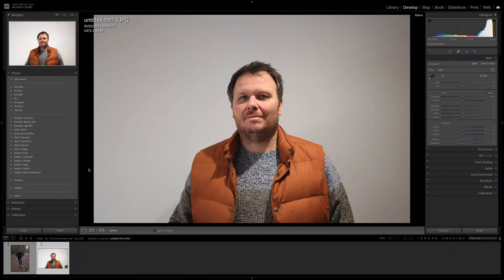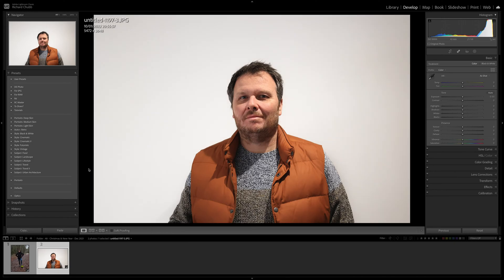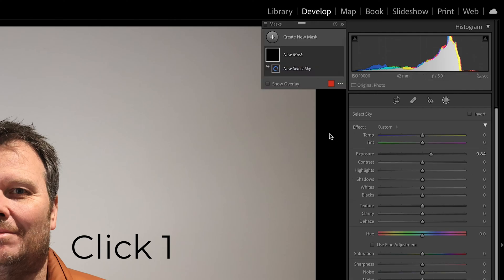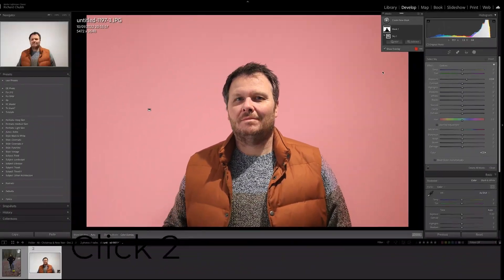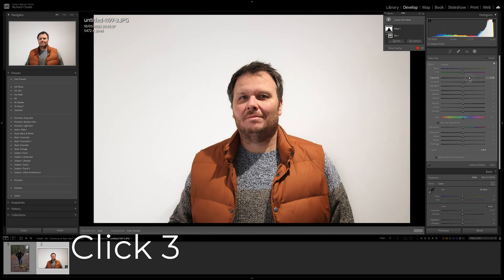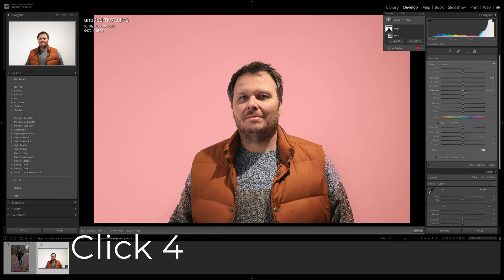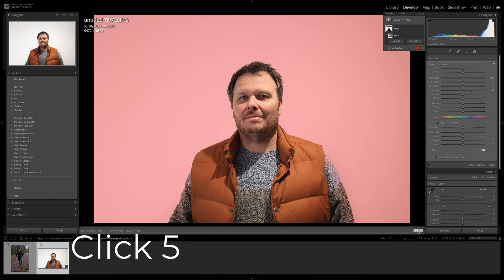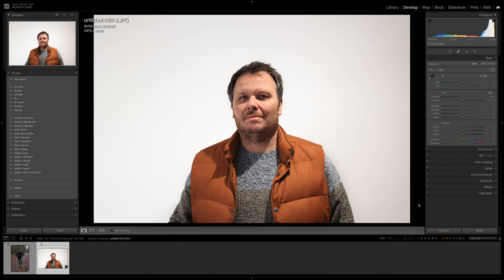6 CLICKS!!! - Edit a white background in Lightroom Classic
Edit a perfect white background in Lightroom in just 6 clicks